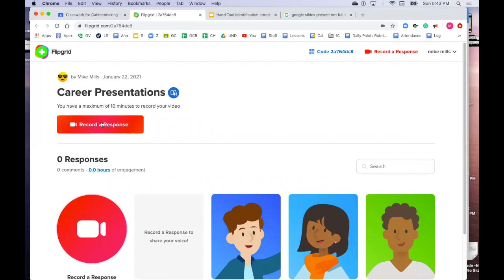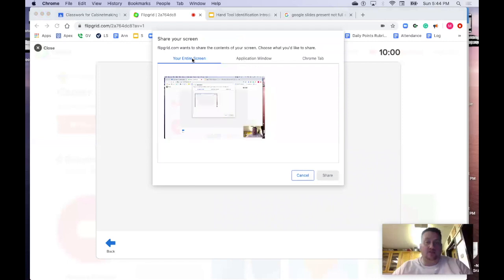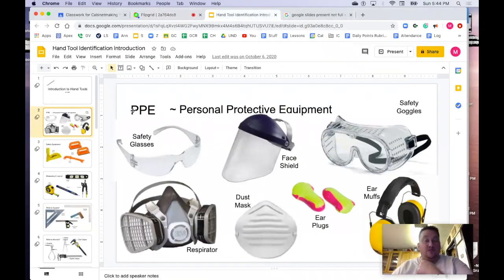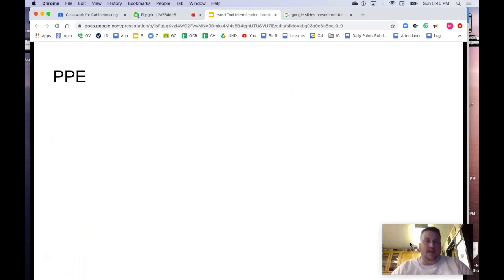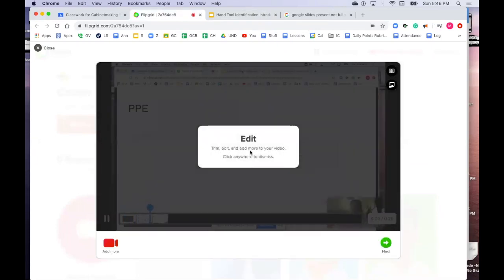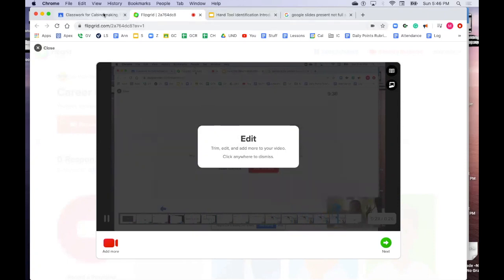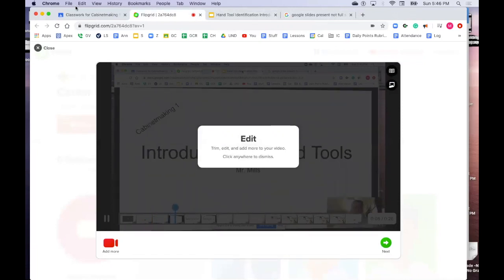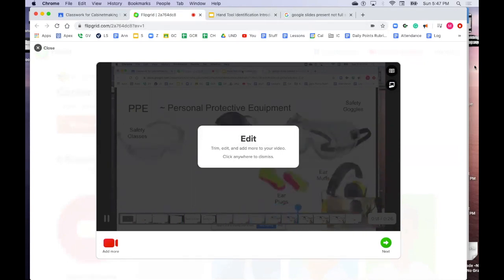Using Flipgrid for Google Slides Presentation with Video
This video is about Using Flipgrid for Google Slides Presentation with Video